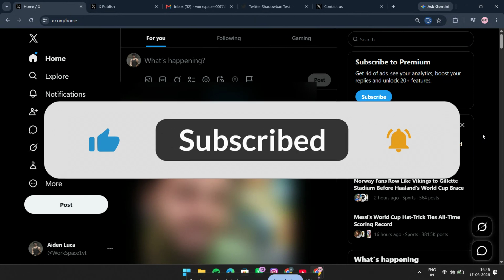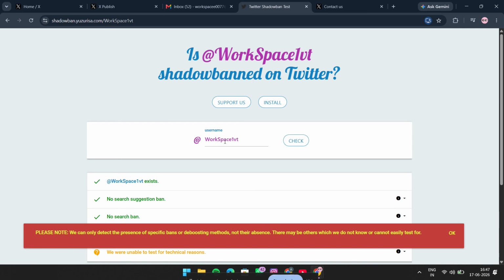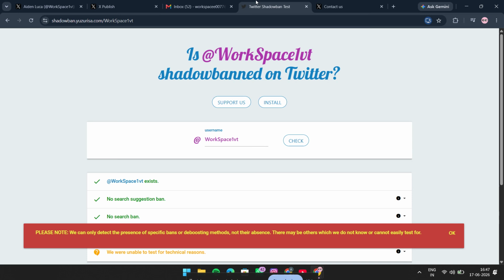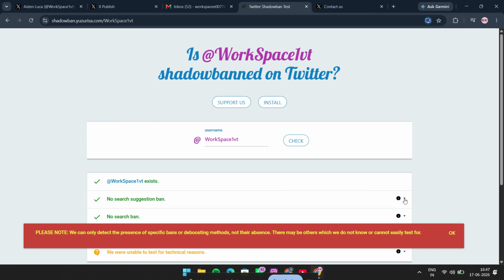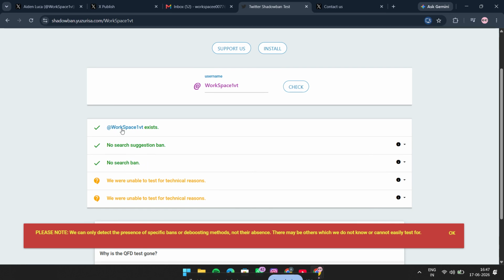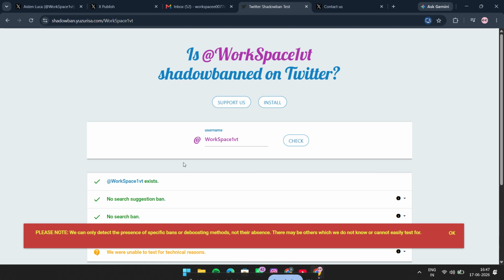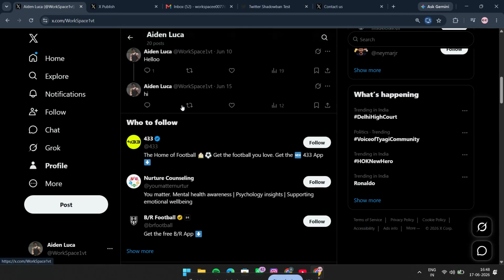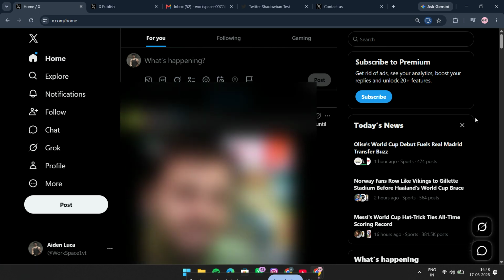How To Check X.Com / Twitter Ban (Easy Guide)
Learn how to check if your X.com or Twitter account has been shadow banned using the OpenTweet Shadow Ban Checker. Quickly review your username status and understand what the results mean.

🕚Timestamps:
0:00 Intro
0:18 Open The OpenTweet Shadow Ban Checker
0:30 Enter Your @Username
0:44 Review The Results
1:10 What To Do If Restrictions Appear
1:34 Final Thoughts

✍️What You'll Learn In This Video:
• How To Check If Your X Account Is Shadow Banned
• How To Use The OpenTweet Shadow Ban Checker
• How To Enter Your @Username Correctly
• How To Review Visibility And Restriction Results
• How To Understand Possible Account Limits On X

💡Pro Tips:
• Double-check your username before searching to avoid incorrect results.
• Re-test your account later if engagement has recently changed.
• Review recent posting behavior if the tool shows a restriction.
• Keep your account activity natural to reduce the chance of visibility limits.

OpenTweet, Twitter, X, X.com, shadow ban, shadowban checker, twitter ban, check twitter ban, check x ban, username check, account visibility, social media tips, twitter tips, x tips, shadow ban test, tweet visibility, twitter account, x account